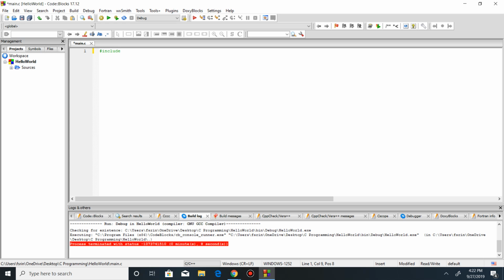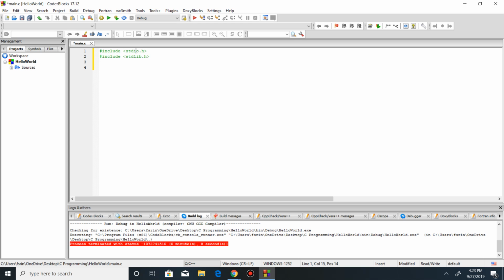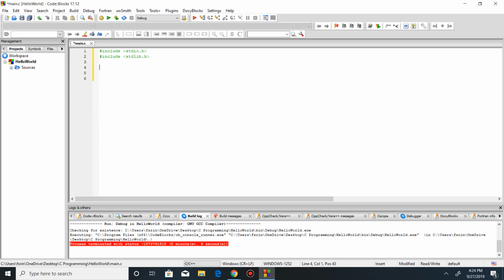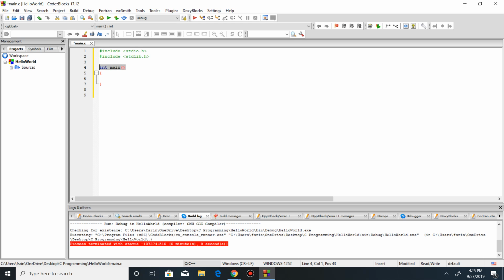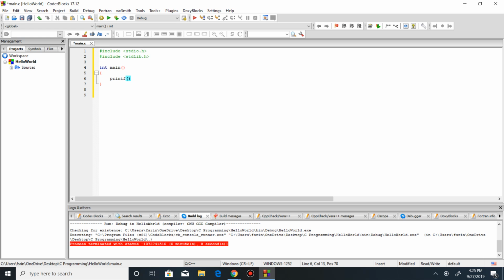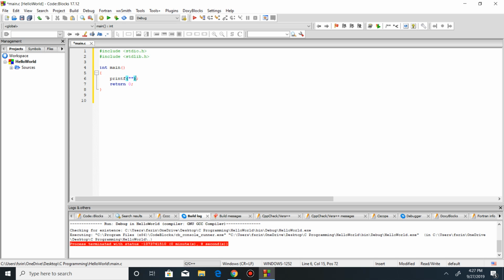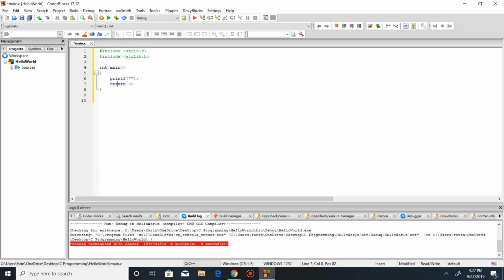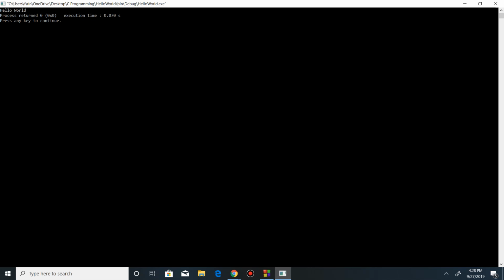3. C language Hello World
In this video we're going to create our first program in C language called Hello World. Now, Hello World is created for people who are beginners and learning how to program.